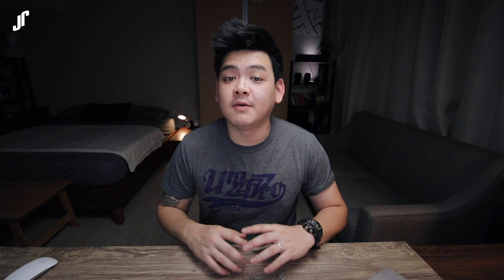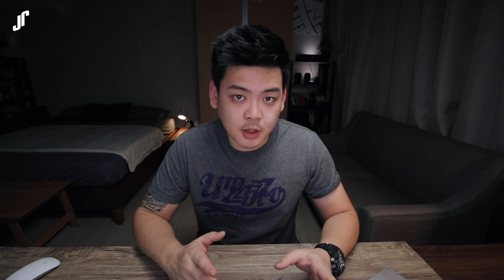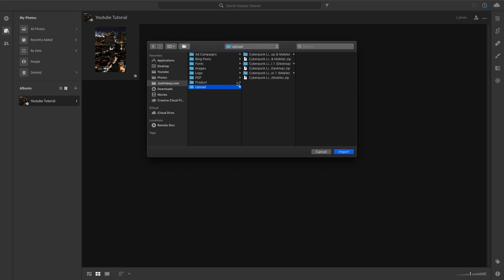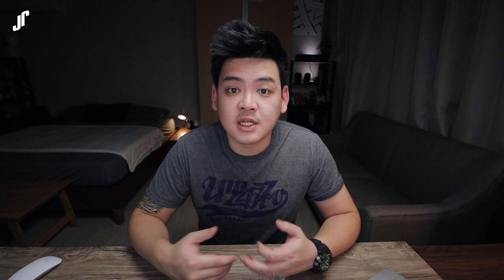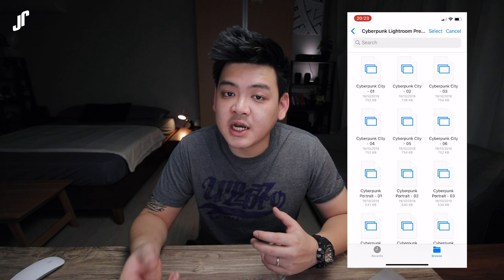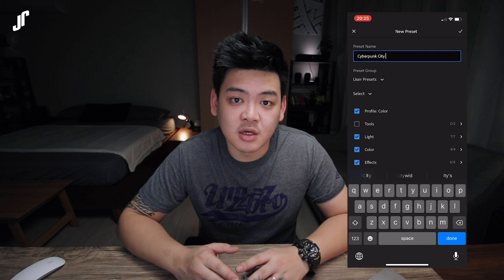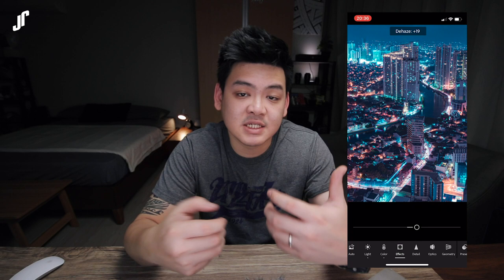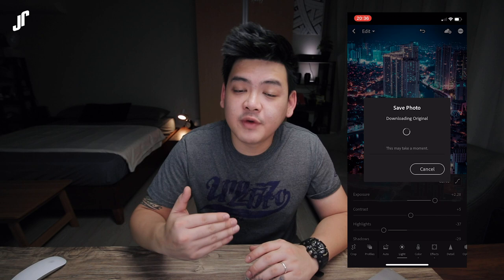How to Install Lightroom Mobile Presets and Profiles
➡ How to Use Adobe Lightroom for Beginners:
➡ PROMO NOW! Cyberpunk Lightroom Presets and Profiles

Learn how to install Lightroom Presets and Profiles on your mobile phone in this video.